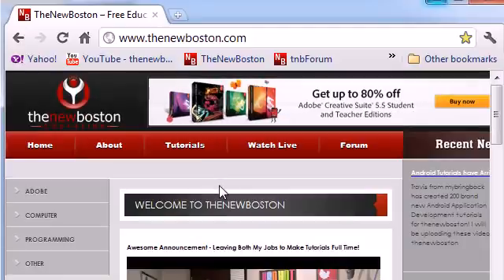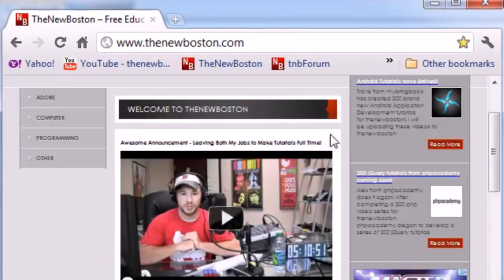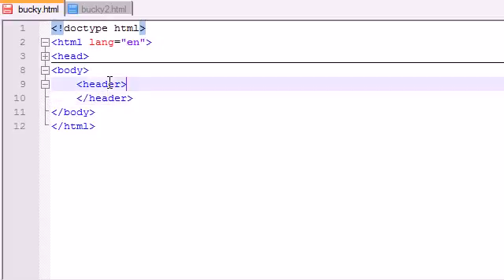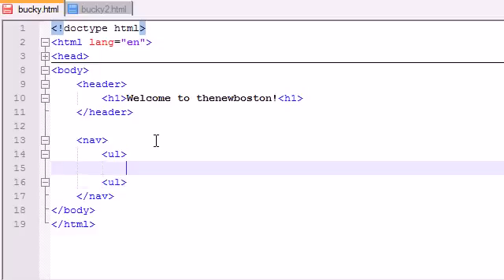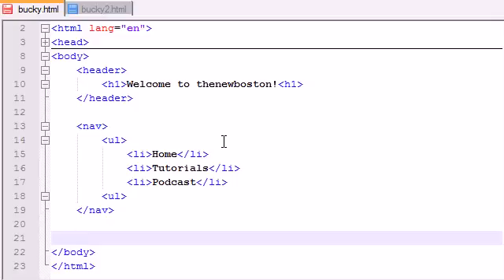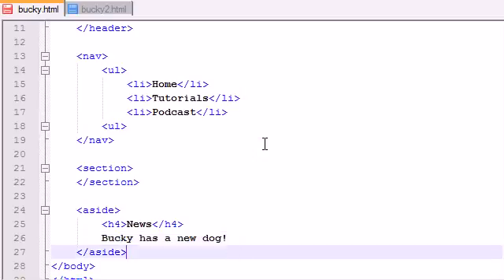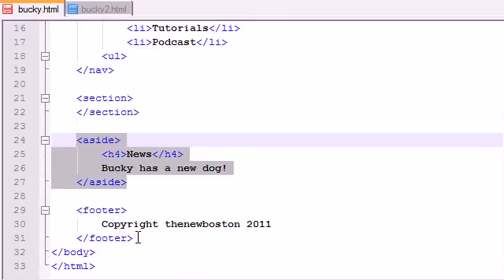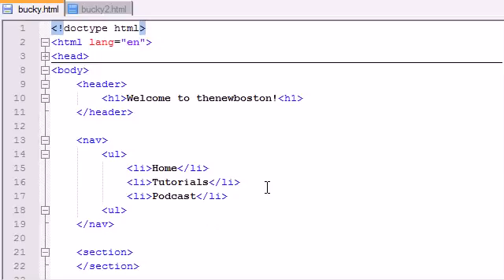HTML5 Tutorial 3 Setting up the body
HTML5 Tutorial HTML5 Tutorial,HTML5 (Programming Language),Tutorial (Industry)